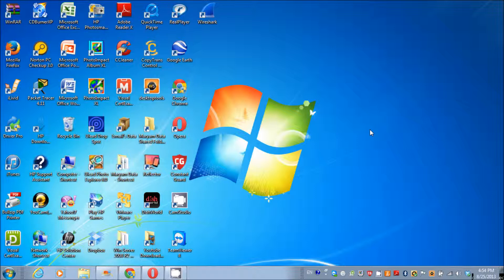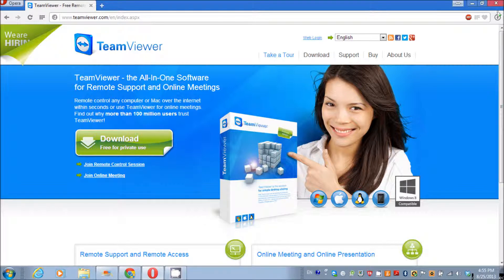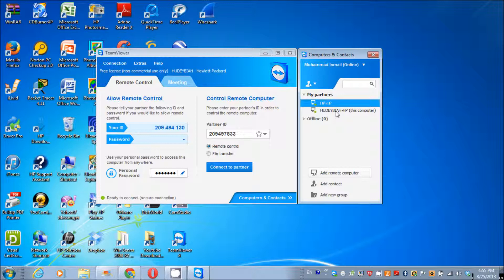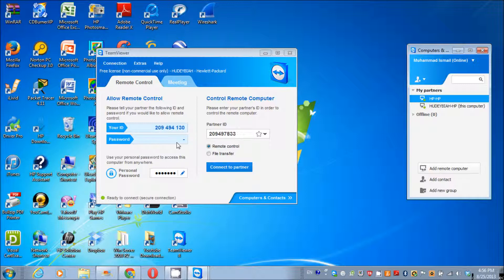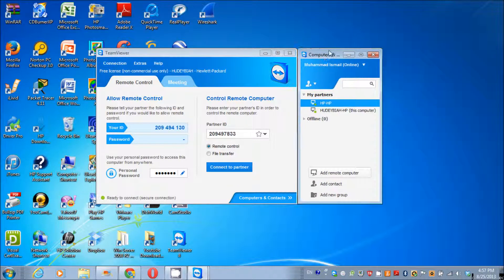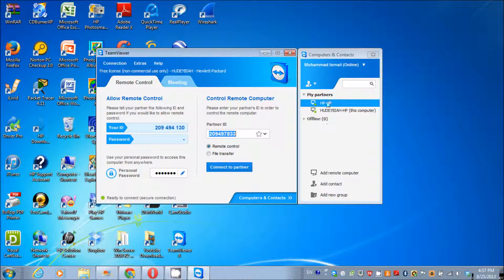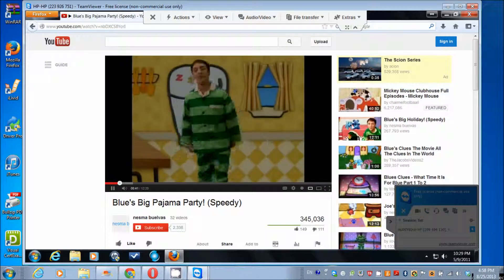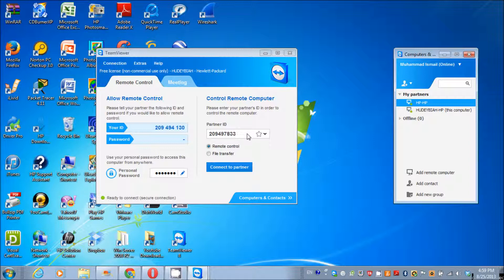TeamViewer, How to Remotely Access Another Computer from your Computer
In this tutorial, I show you how to be able to remotely access your personal computer from another computer anywhere in the world!

It's simple, free, and easy to use! If you have any question, just comment and I'll answer.

Thanks :)